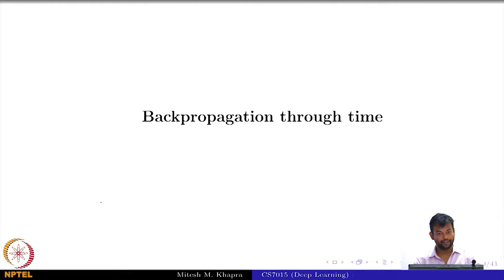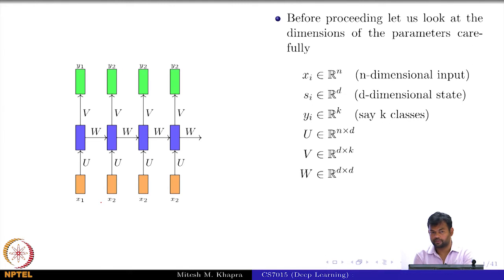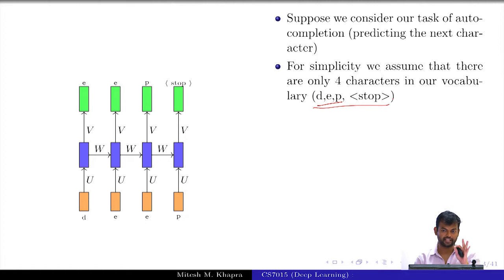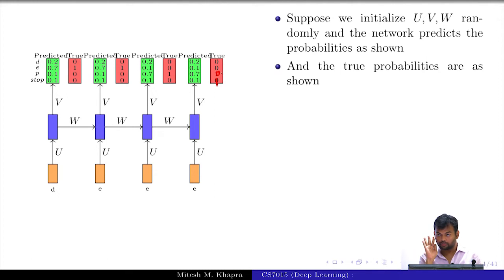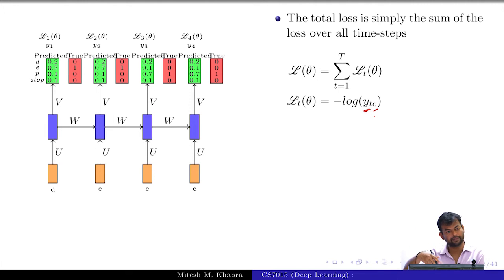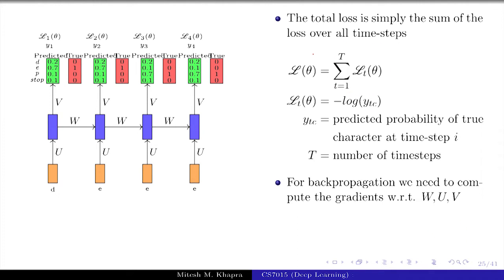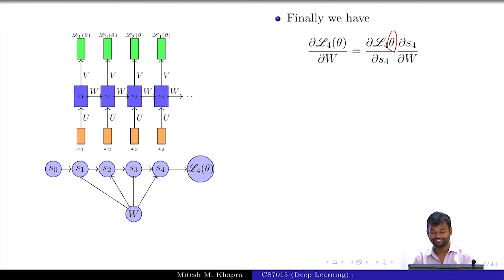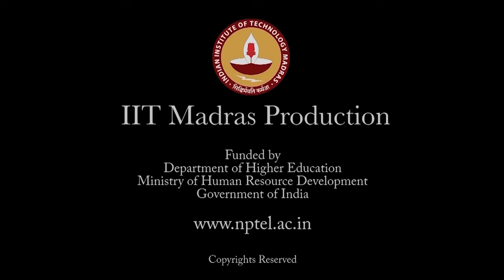Deep Learning(CS7015): Lec 13.3 Backpropagation through time